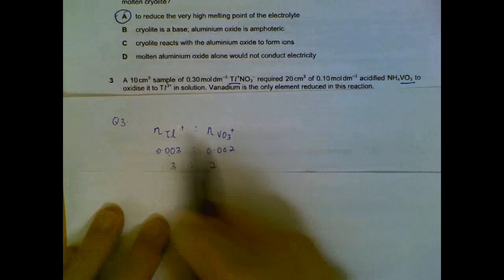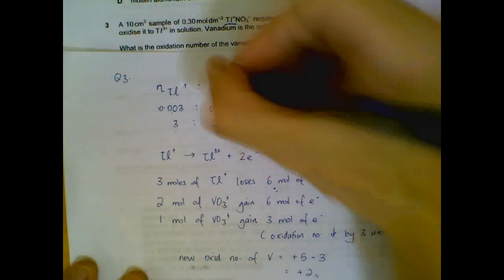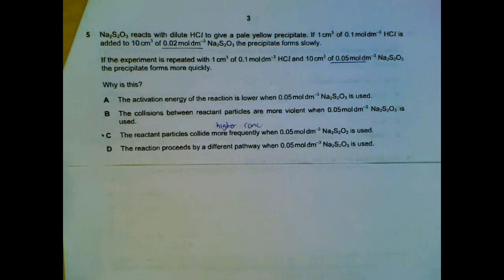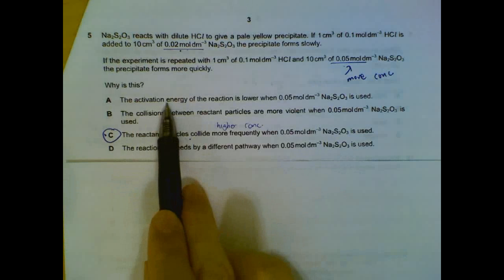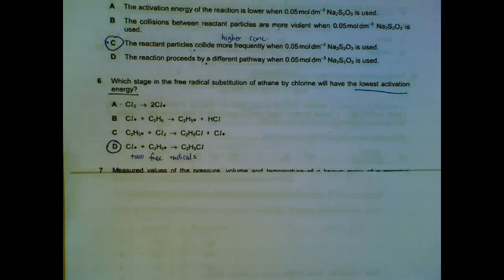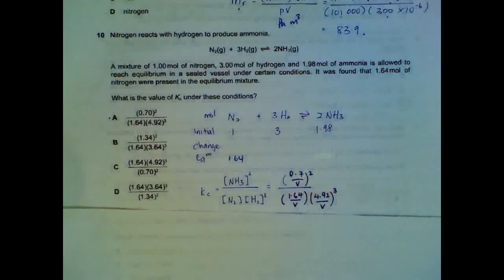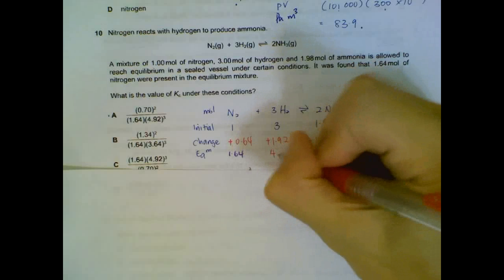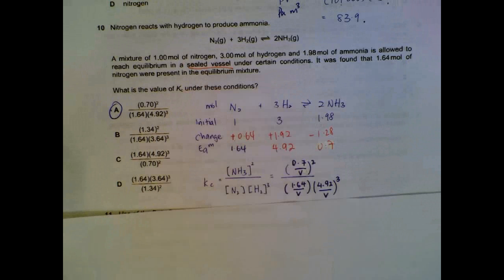9701 Chemistry November 2013 , Paper 1_3 Q1-Q10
Discussion on 9701 Chemistry November 2013 , Paper 1_3  Q1- Q10